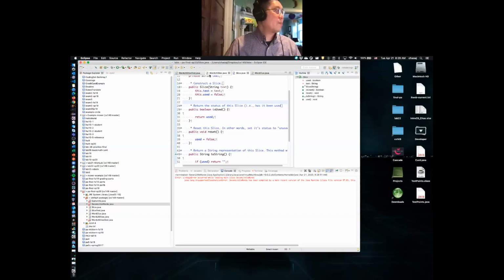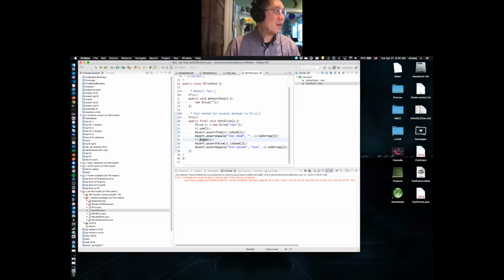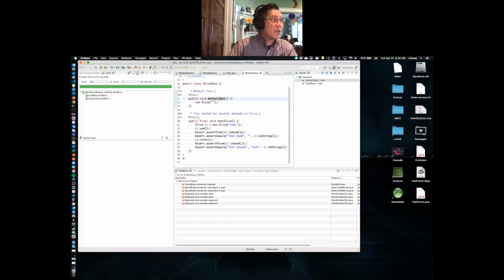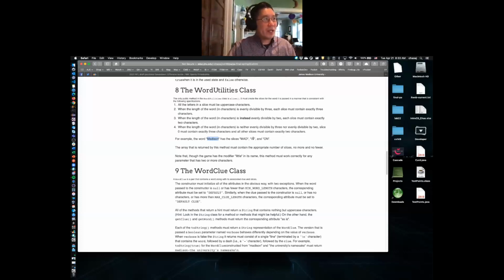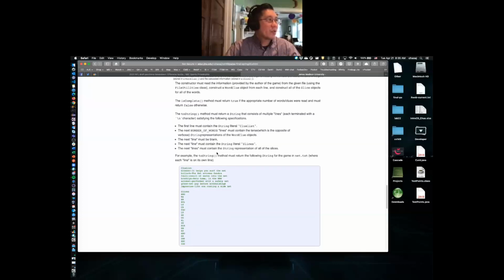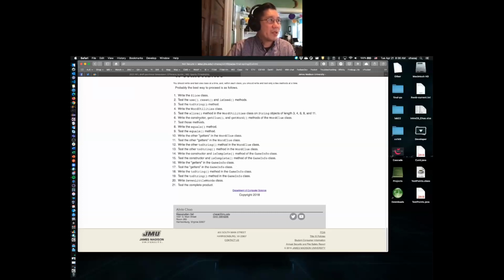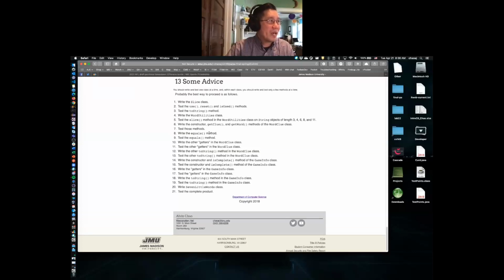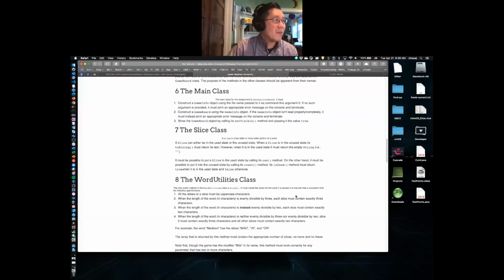CS149 Spring 2020 4-21 - pa final setup